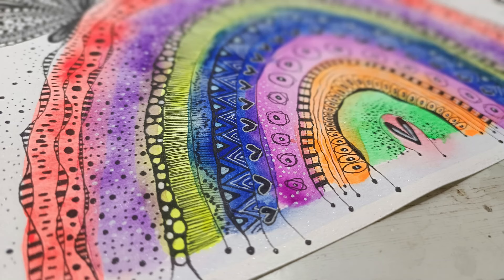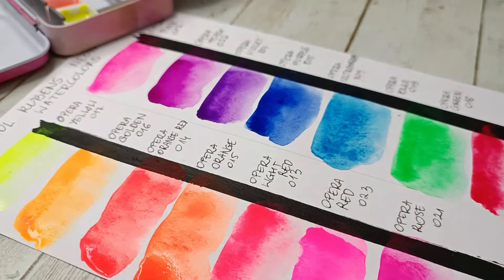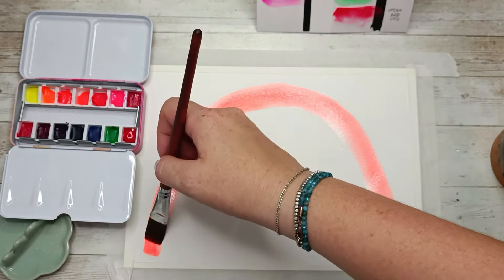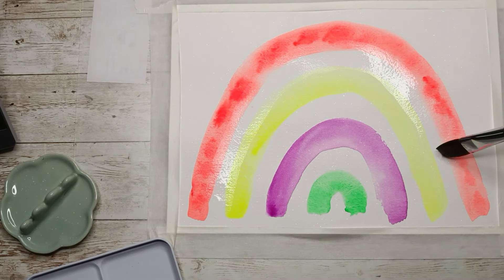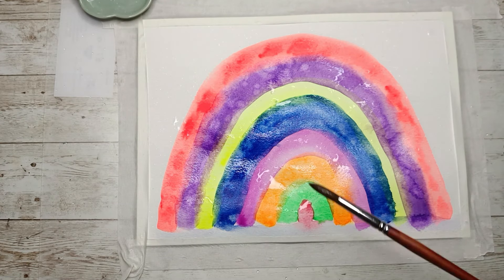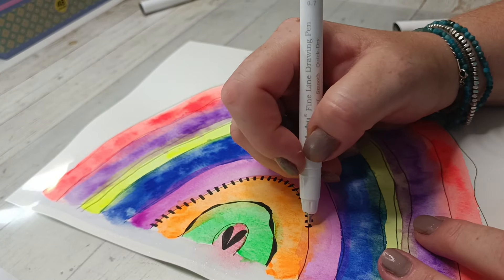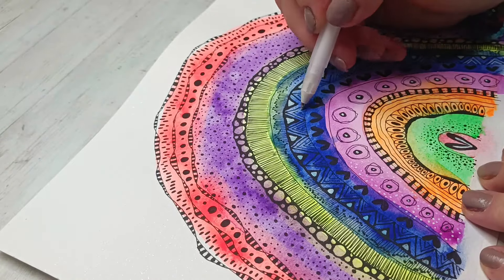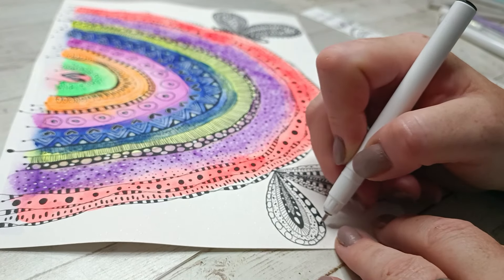The biggest watercolor doodle ever!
This simple watercolor and doodling exercise helped me to calm down when I needed it the most. So much, that I didn't want to stop! :)

Thank you for supporting me and helping me to keep my shop and Youtube channel alive:
-by sharing my videos and my shop address
-by being  here! 💜

PRODUCTS USED:
*Paul Rubens 14 Vibrant Neon Colors Watercolor Paints:
(Amazon FR)
(Amazon UK)
(Amazon US)

*Paul Rubens- Sparkling cotton watercolor paper
(Amazon FR)
(Amazon US)
(Amazon UK)

*Ohuhu- Fineliner Drawing Pen 8 Pack
(Amazon FR)
(Amazon US)
(Amazon UK)

(Amazon US)
(Amazon UK)
(Amazon FR)

(Amazon US)
(Amazon UK)
(Amazon FR)

(Amazon US)
(Amazon UK)
(Amazon FR)

(Amazon US)
(Amazon UK)
(Amazon FR)

The beautiful music comes from:
SAPPHEIROS: